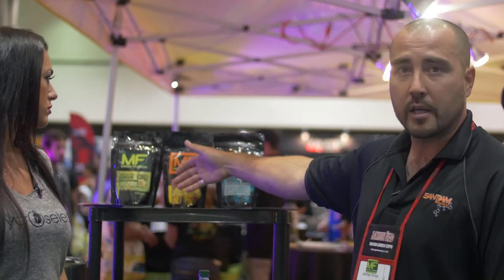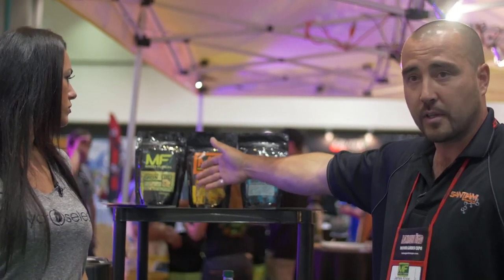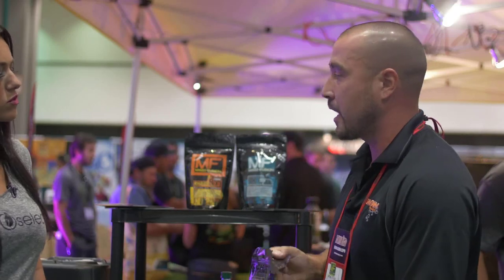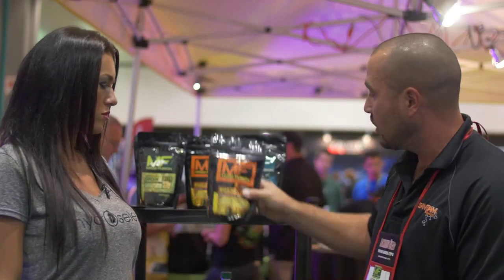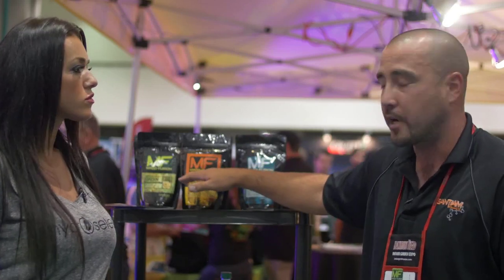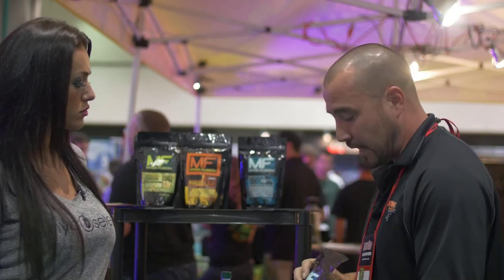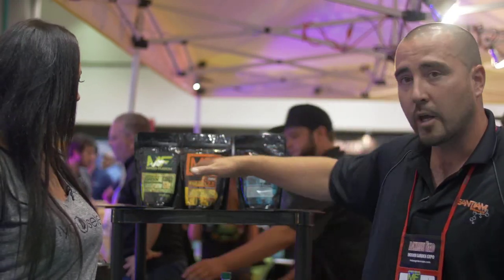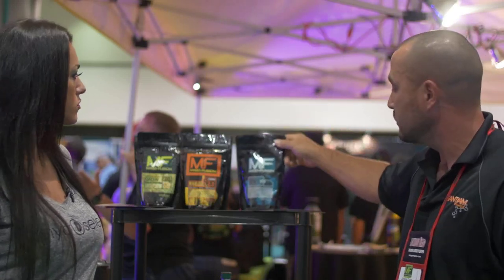Myco-Fusion Product Line by Santiam Organics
to see the largest selection of hydroponics equipment online. Call us toll free at 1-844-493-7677.

In this interview James from Santiam Organics we find out more about their products at the Maximum Yield Trade Show in Los Angeles 2015.
Santiam Organics is based out of Oregon and they are a mycorrhizal manufacturer. What they provide for this industry is an endomycorrhizal product only, so we have the Myco-Fusion Green 150. It’s an endomycorrhizzae-only product specific to fast-growing annuals.

The way they manufacture products are natural and organic. It seems to be a lot more effective as a product when it’s applied to the root zone.

Some to take note: when you’re using a pre-inoculum endomycorrhizzae, you’re going to want to dust the roots. A lot of people put in the planting hole, do other things with it, which is okay, but once again we want to dust the roots with a pre-inoculum, so we have endomycorrhizal products specifically to fast-growing annuals that gets dusted to the root zone.

This is a soluble product for the gardeners that are already in the ground or are even planted, so we have a soluble product mixed with water, water in for those who still want to inoculate but maybe didn’t get to on transplant day.

The Myco-Fusion Rhizo-Charge is our transplant tool. This goes into the planting hole. So this product here, you dust to the roots. This goes in the transplant hole. You set your root ball on top of it, back fill, tuck in your plant.

This is a micro-mycorrhizae super food. It’s also a plant food, other organisms for the plant; good overall plant response, zero transplant shock. We’re trying to help out plants settle in, get growing sooner than later. No transplant shock is really what we’re after here.

Then there is Bio-Jolt. This is a soluble product that is intended to be watered in every 10 and 14 days. Some people will call it a composts. We just like to call it overall biological inoculant for the medium. There’s a little bit of plant nutrient here as well. So upload. We get a really good plant response, overall benefit to the soil, more soil organisms, replenishing the army, getting better flavors and yields out of this product as well.

We typically recommend on transplant day, it’s a three-part system, so we have a dusting of the roots into the transplant hole and then the water in.

Maintenance program will be the Bio-Jolt every 10 to 14 days throughout the crop cycle.

The Myco-Fusion product line represents the culmination of over 17 years of product research and development with a focus on indoor gardening needs.  Myco-Fusion products contain high population counts of mycorrhizal fungi, but additionally, they possess a host of other organisms that aid in plant growth and health. The Myco-Fusion line consists of all three types of mycorrhizae, as well as Rhizo-Charge and Bio-Jolt companion products, both which are designed to maximize yield.
Santiam Organics is a producer of bio-based products for the home consumer. Santiam, unlike many other companies offering similar products, is rooted in science and only provides products that have been researched and have been proven to provide significant benefit to the plants they are applied to. Our goal at Santiam is to allow individuals to grow plants organically, without the need of harmful chemicals, and still reap the bounty of increased plant health, tolerance to adverse environmental conditions (such as drought and high soil salinity), more efficient use of water, resistance to many diseases, and last, but not least, increased fruit and flower production.

The technology behind the Santiam products has been a topic of study for close to 70 years, but the organisms that are used in the products have been helping plants flourish for millions of years. Research has found proof of mycorrhizal fungi (Santiam’s primary component in all of the products) in fossils dating back to the age of dinosaurs.

The Santiam staff has a combined total of over 75 years of producing bio-based mycorrhizal products. That’s more than any other competitor on the market. In all those years, we have learned two very important things:
Producing a quality product with viable and available spores is paramount
Correct application of any bio-based product is critical to ensuring successful transfer of the organisms.